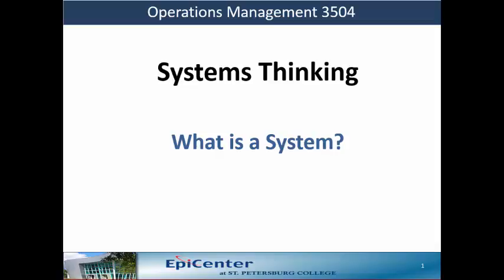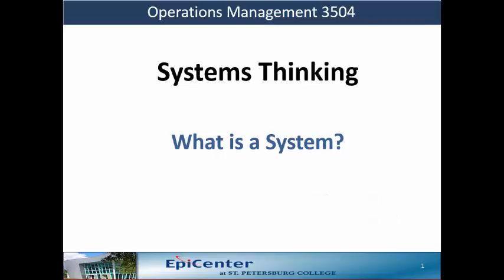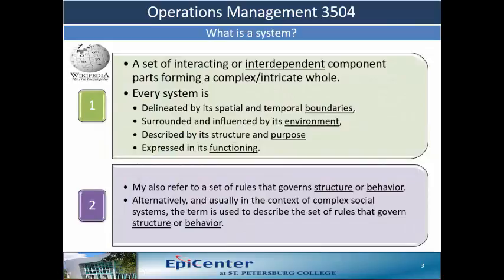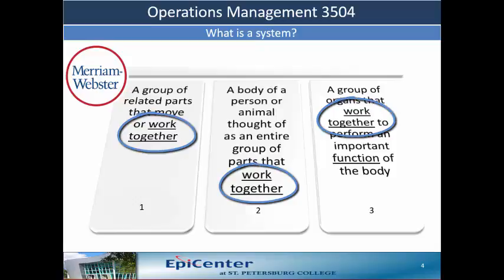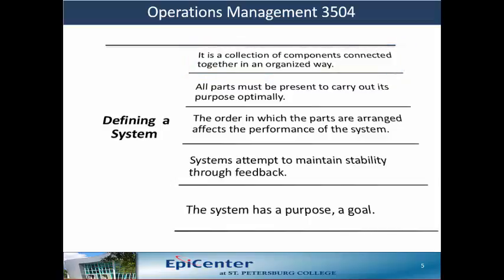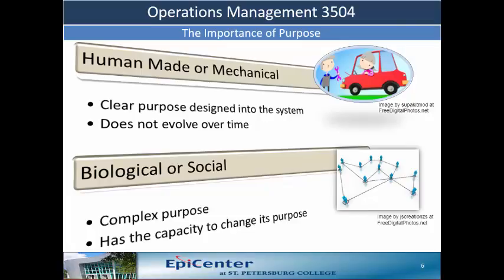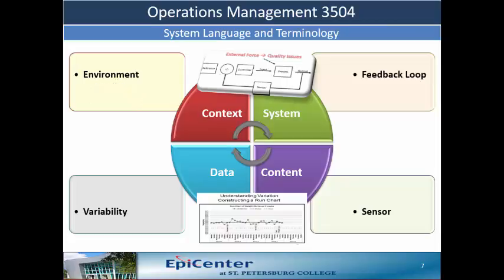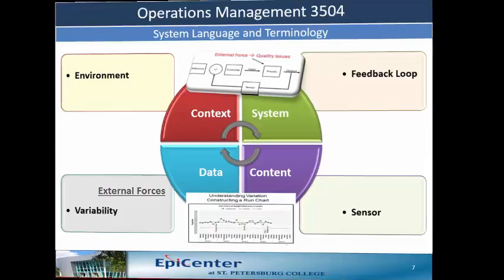SPC MAN3504: System Definition and Characteristics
St Petersburg College, MAN3504 – Operations Management